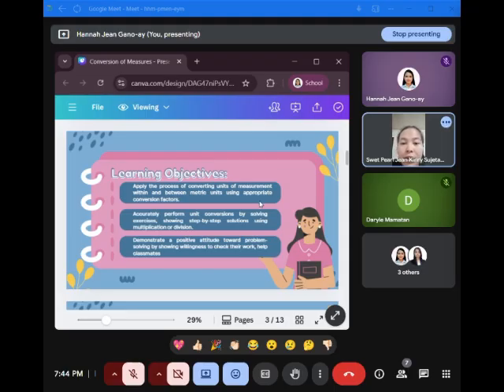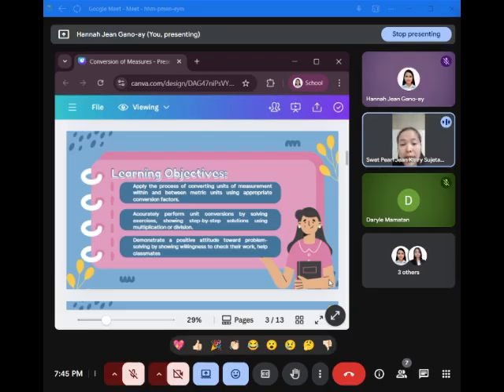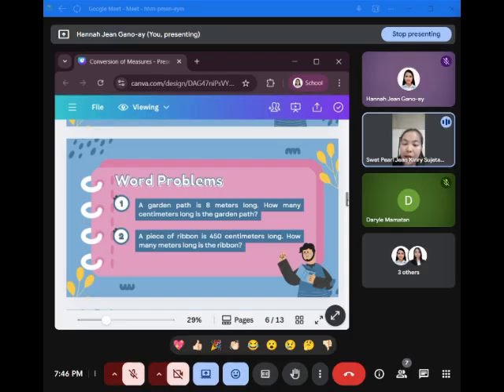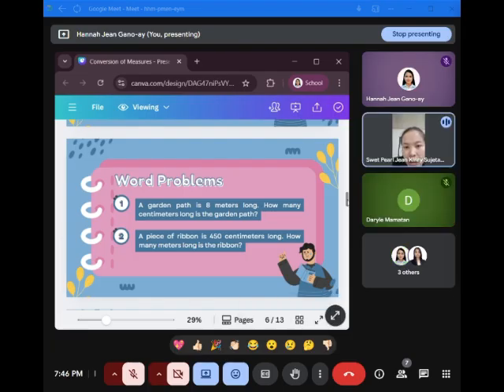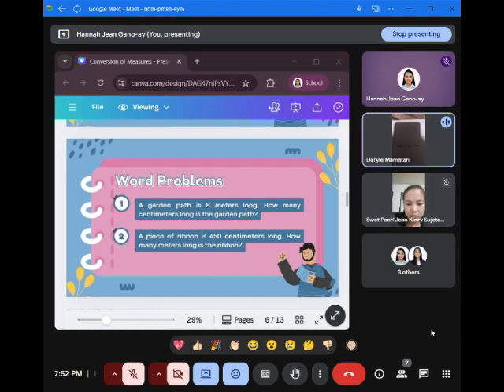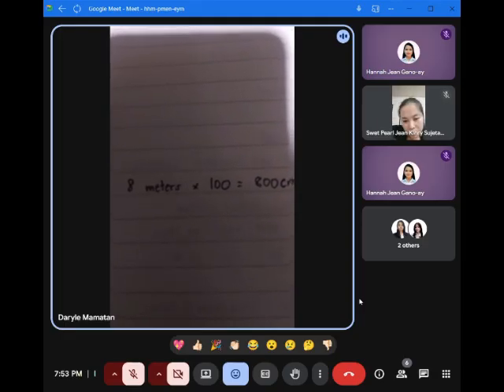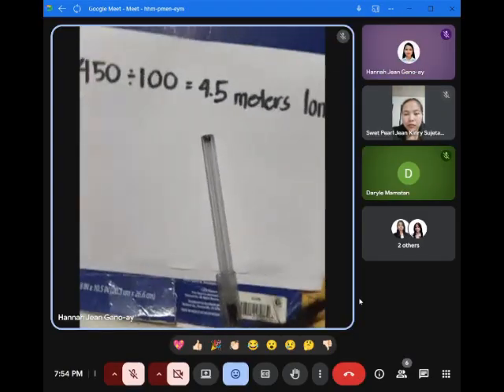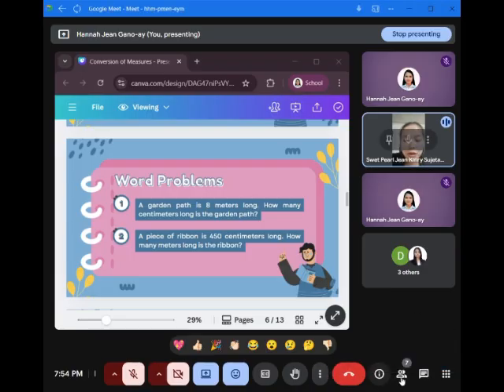FSE-183_Teaching Demo through Observation Checklist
Instructor @ramermathtv3496